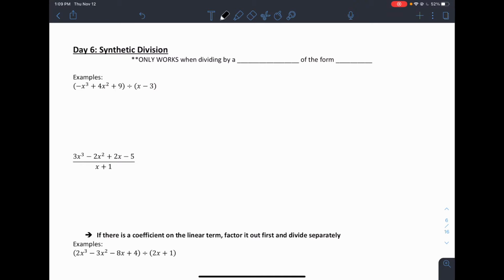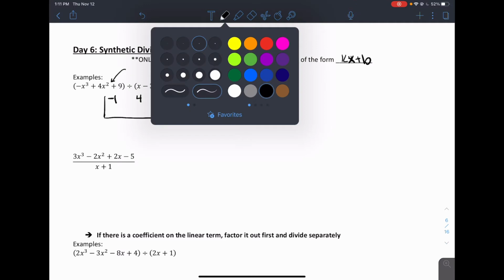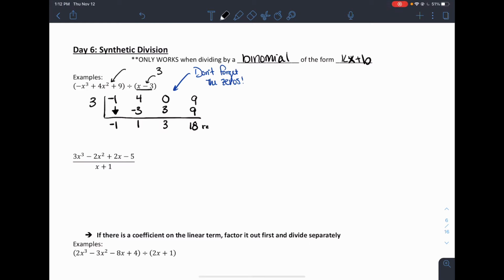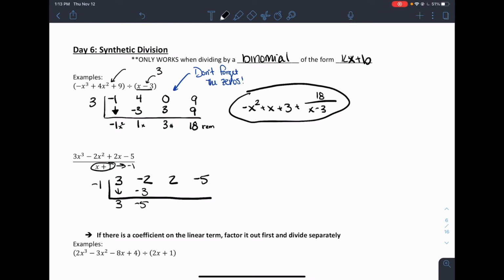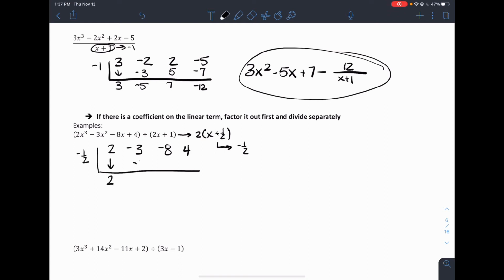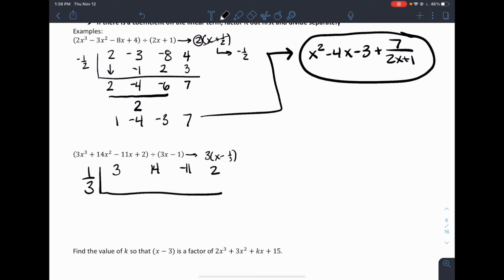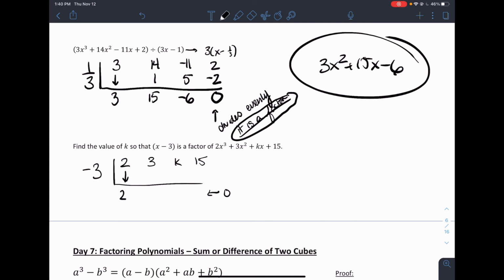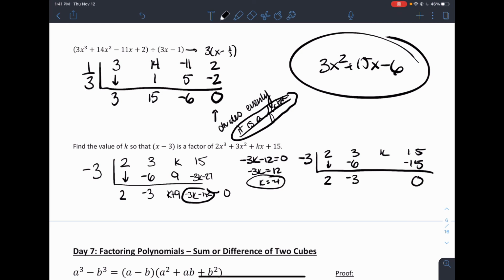Algebra 2A - Unit 3 - Synthetic Division